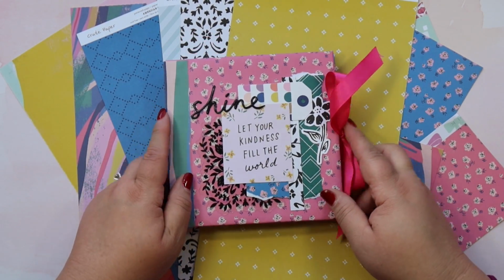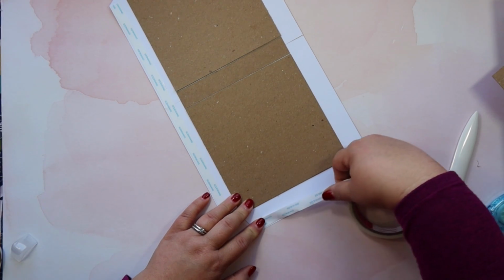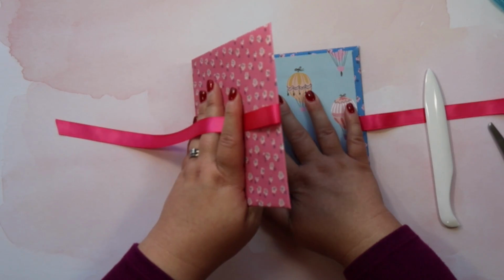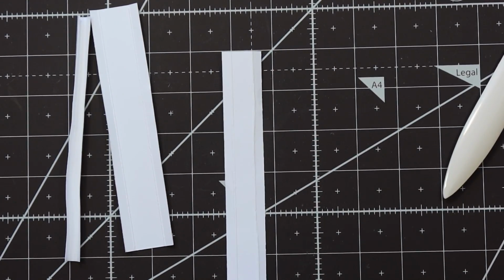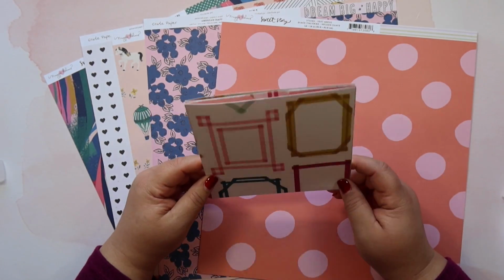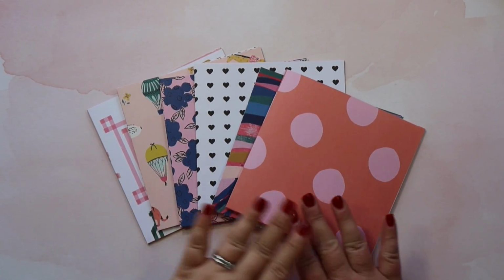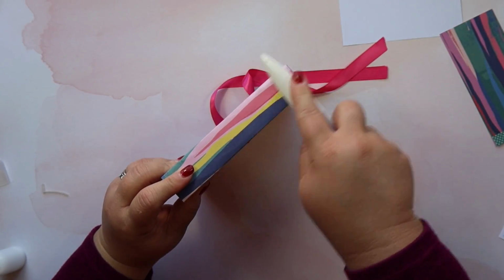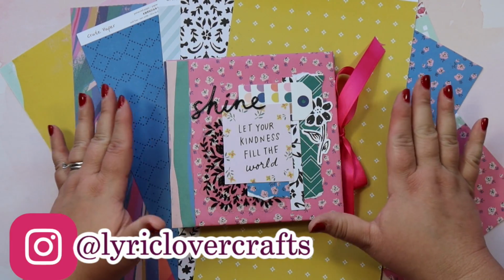My New Favorite Mini Album • TUTORIAL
Hello Friends!
xo Amber 🦋✨🌷

Lightweight Chipboard:

Little glue bottles with metal tip:

PVA glue:

Visit My Etsy Shop for daily listings of my handmade creations

ALWAYS IN MY CRAFT ROOM:

Art Glitter Glue
Tim Holtz Tonic Scissors:
Fiskars Paper Trimmer:
Tombow Xtreme Adhesive
Awl (poke tool):
Corner Chomper I use:
Printer Paper I use for journals:
Fiskars Paper Trimmer:
Scor Tape:
ATG Gun:
Martha Stewart Scoreboard:
Similar Tag Topper Punch:
Ek Success Scorebaord:
Tombow Aqua Liquid Glue:
Circle punch:

Filming equipment:
Camera: Canon G7X Mark III

I’m investing!  Let’s both get free stocks!
Join Robinhood with my link and we'll both get free stock 🤝

Start investing with Acorns today! Get $5 when you use my invite

Shop amazing Chalkola art supplies!